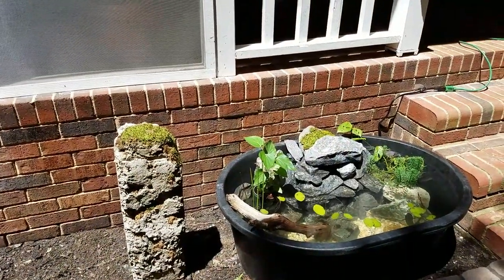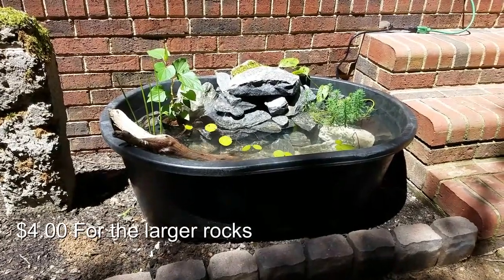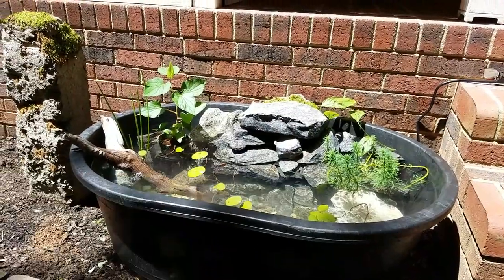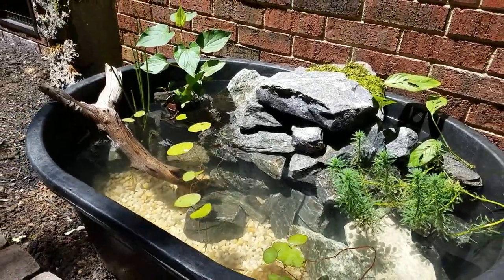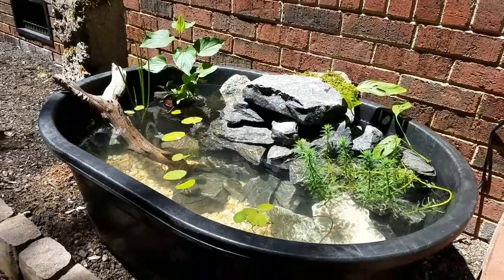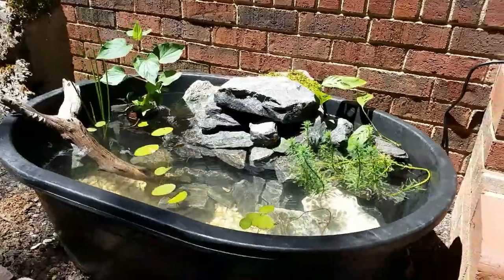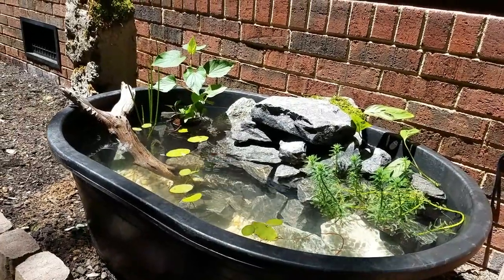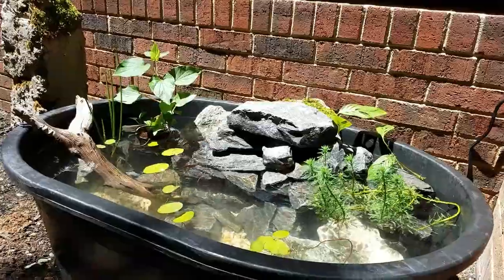40 Gallon Stock Tank Pond Build - Under $100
Again, after watching great videos of individuals making mini ponds, I thought I would get one going.

Supplies list:
40 Gallon Stock Tank - Tractor Supply  $42.99 on sale
Water Fountain Pump - Harbor Freight Tools - $8.99
Plants - Home Depot, Locally Sourced - $18.00
Rock - Local Rock Supplier - $5.00
Pea Gravel Rock - $4.00
Screened Pond Pump Basket - $3.00
Extra Pump Hose $3.00
1/2" T-Fitting $3.75